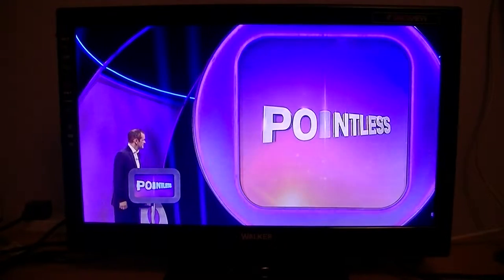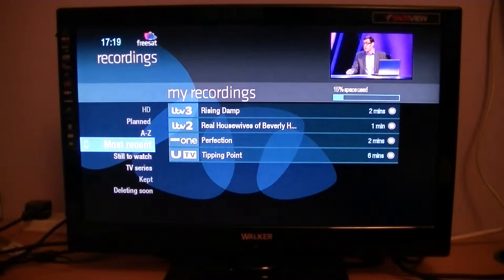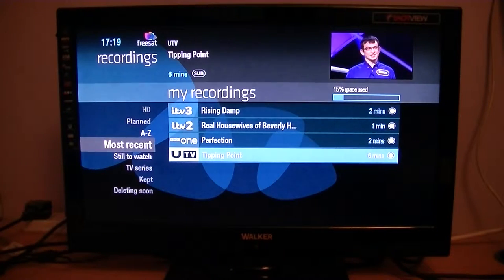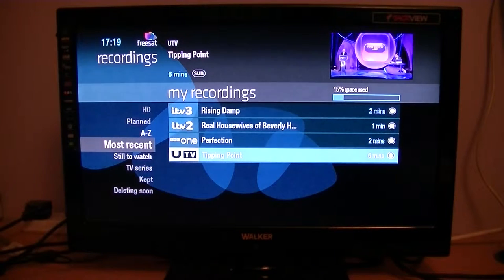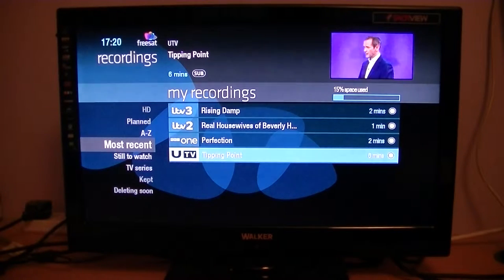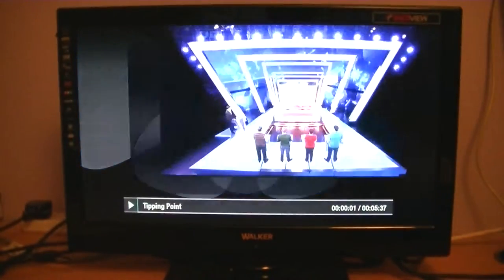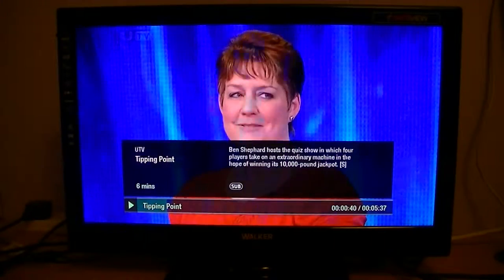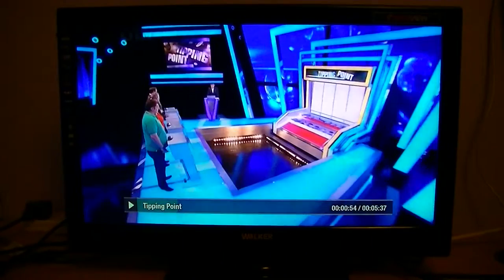Humax HDR 1000S Freesat+ Box - Play Back TV Recordings